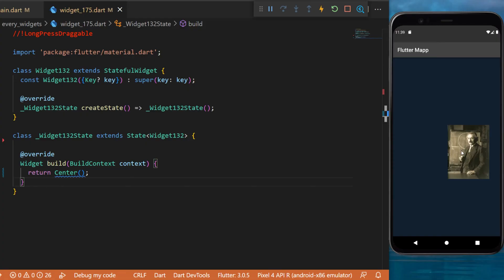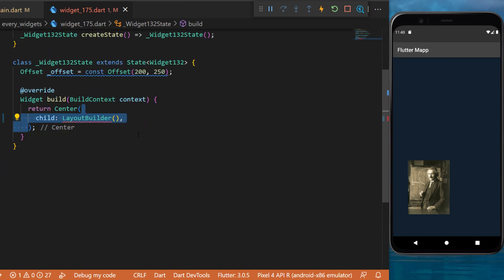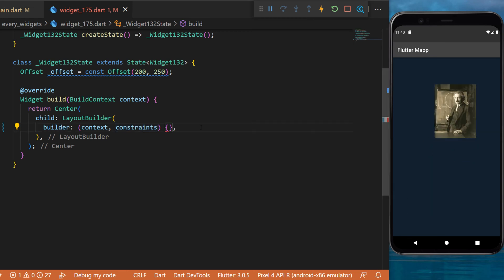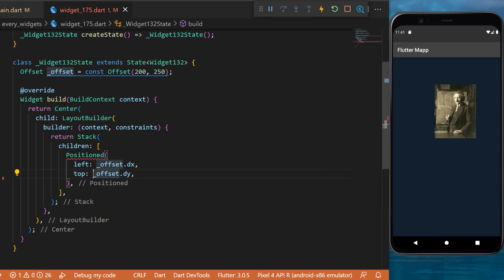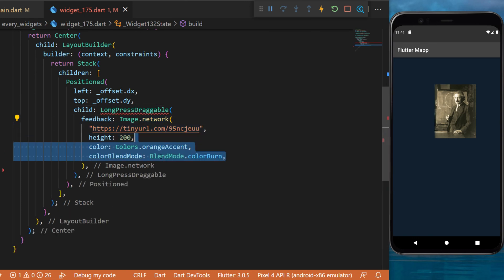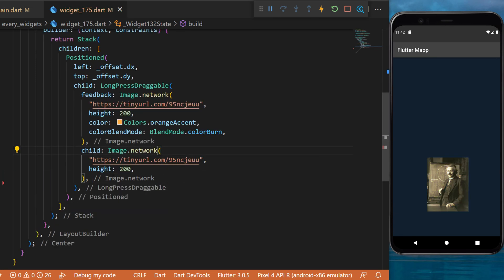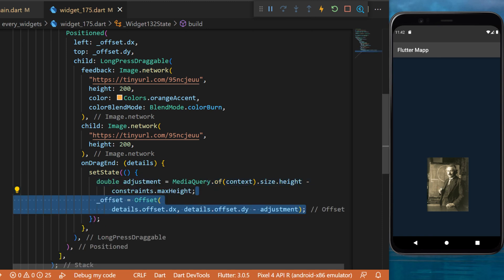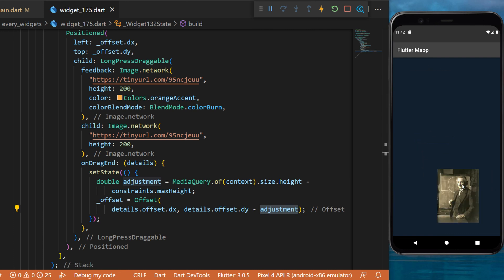Flutter LongPressDraggable Widget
This Tutorial will show you how to use the LongPressDraggable with flutter. To learn more about every flutter widgets, you can check our flutter playlist about all flutter widgets
This was how to make and use the LongPressDraggable widget within your Flutter app

OVERVIEW
0:00​ LongPressDraggable Flutter